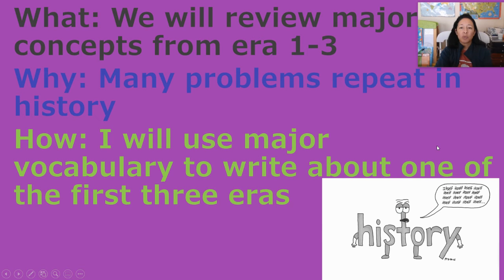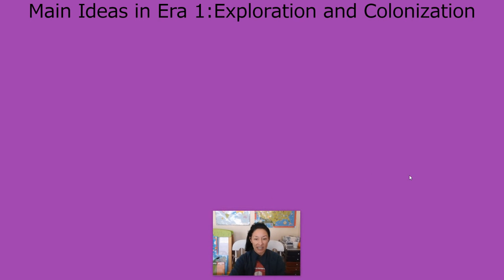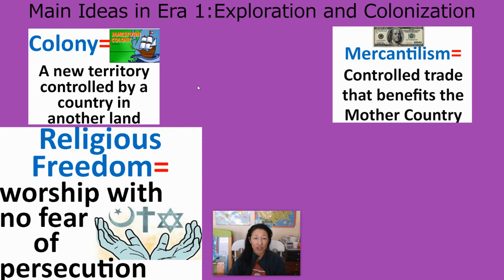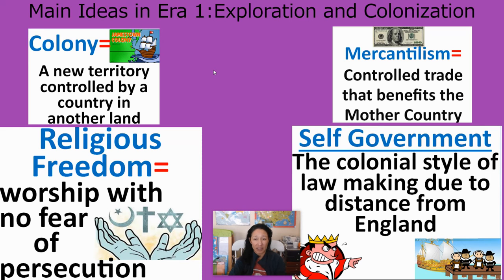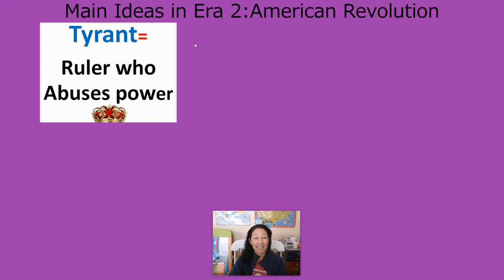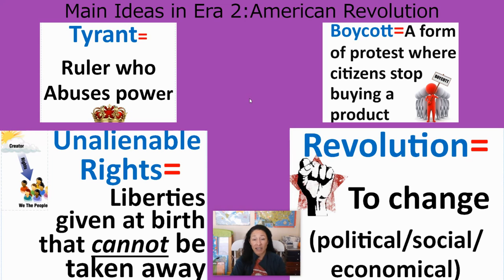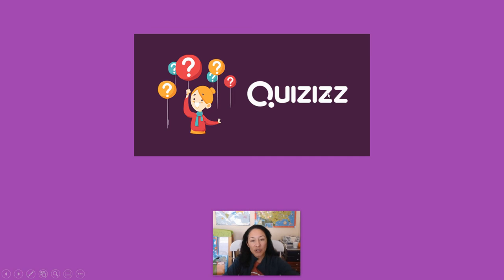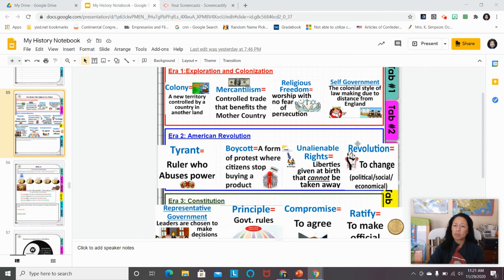November 30- Era Review